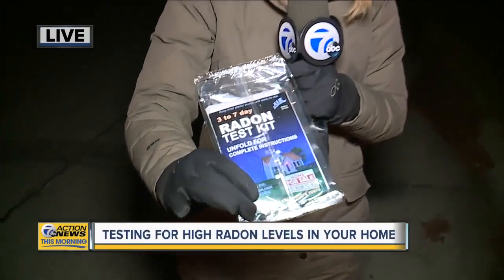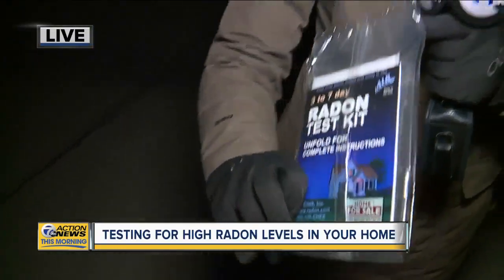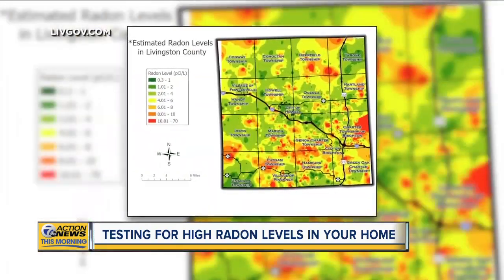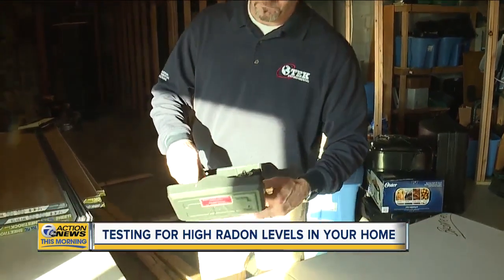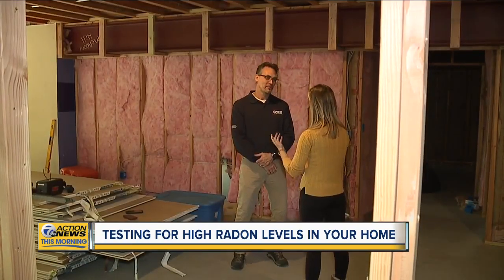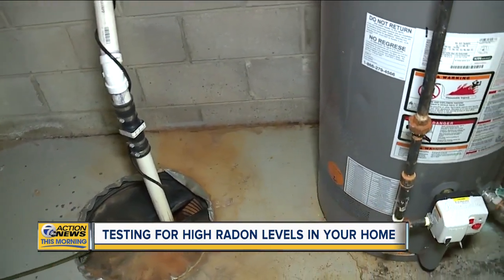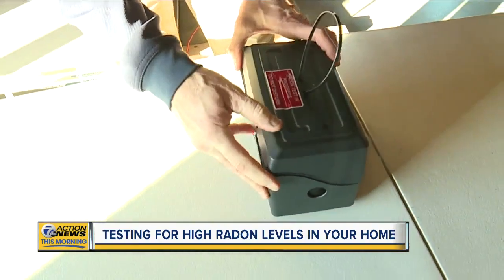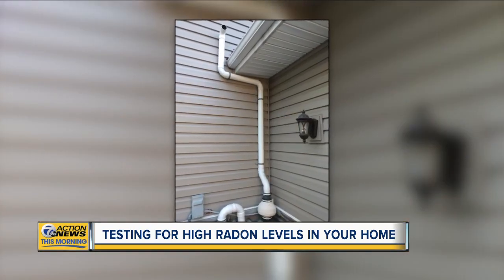Testing for high radon levels in your home